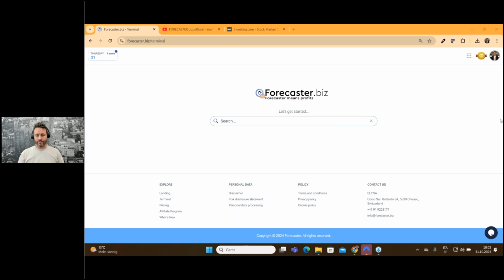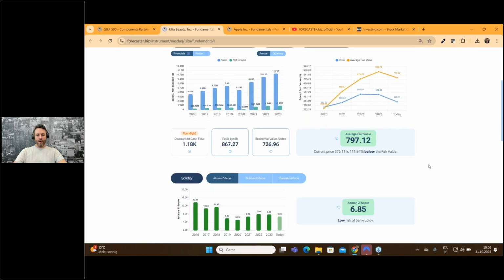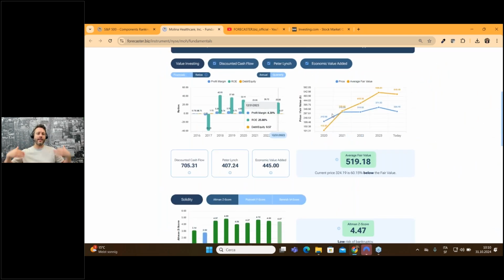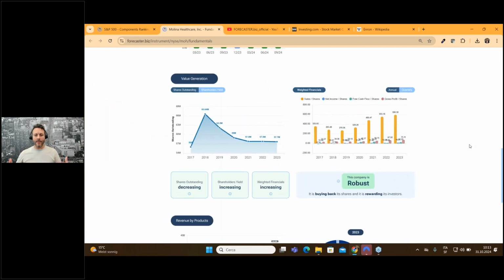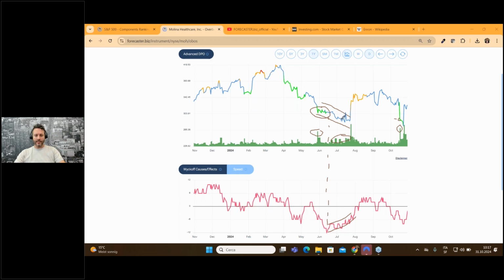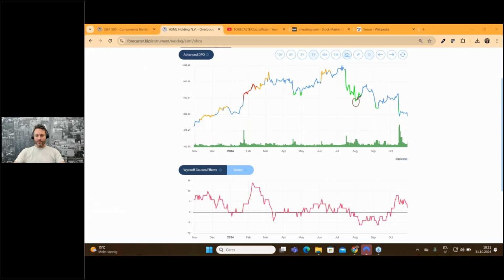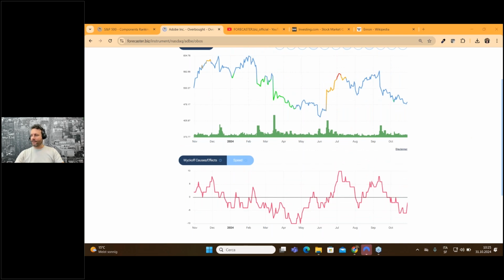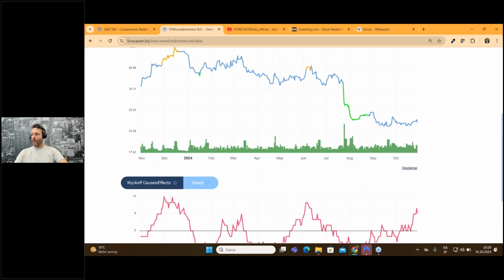A STOCK TO BUY NOW (fundamental + technical analysis)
How to use fundamental analysis and technical analysis in synergy to beat the stock markets.